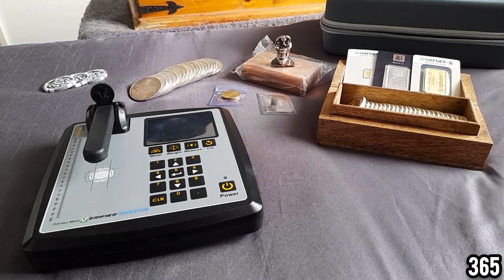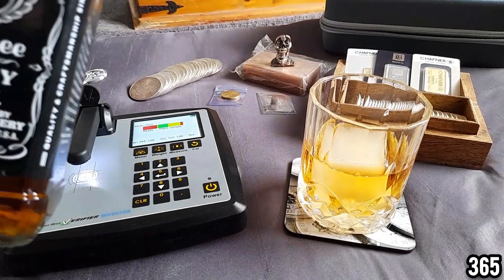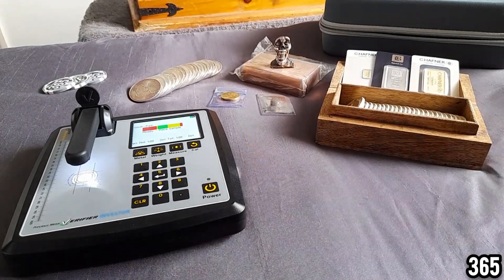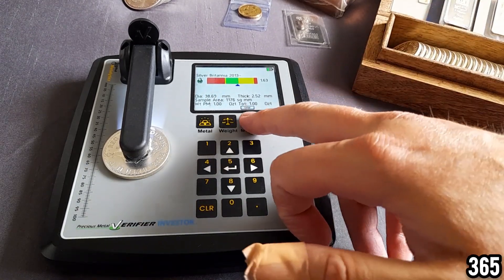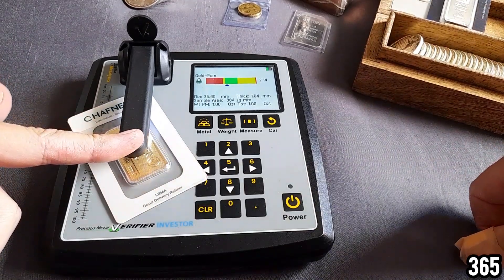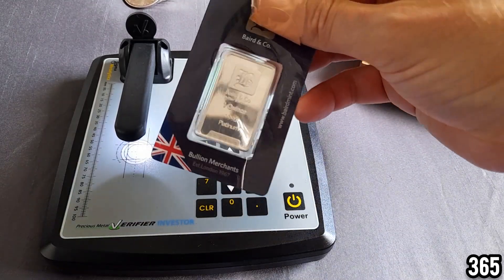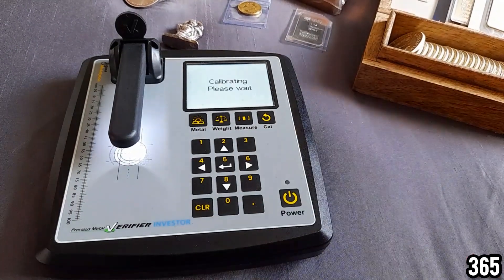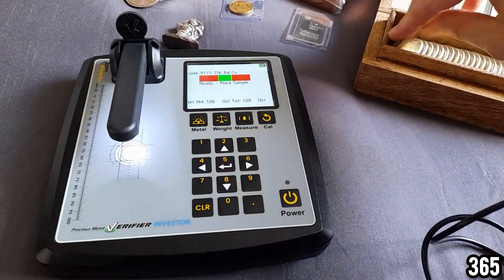How to Test: Gold, Silver, Platinum, Palladium & Copper on the Sigma Metalytics Investor!